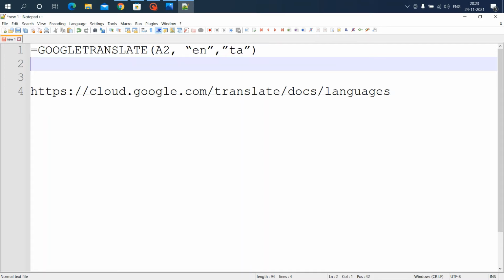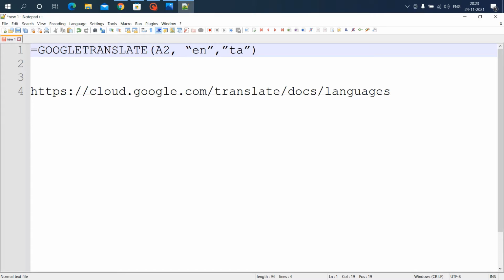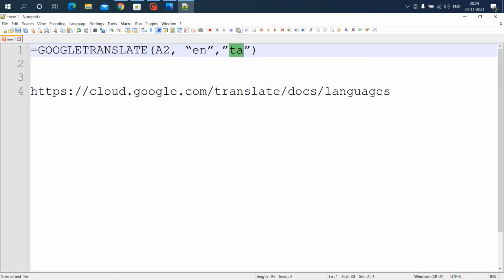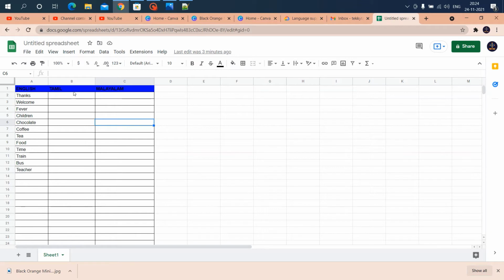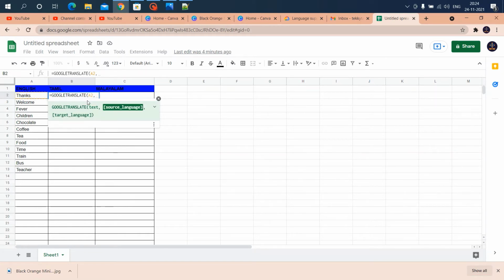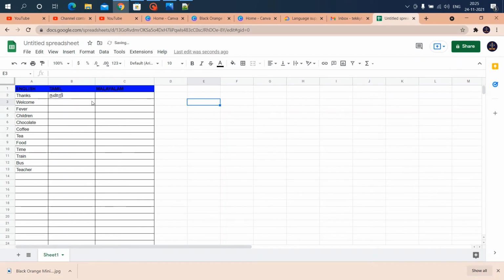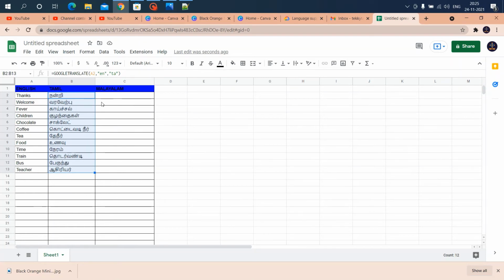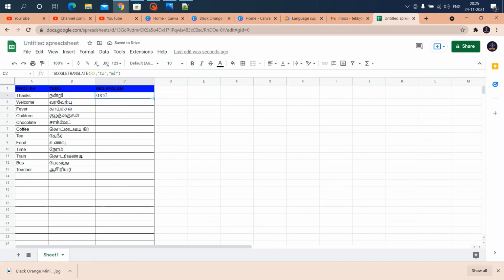How to translate using google sheet | Language Translation | Technology made the translation easy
This video is to understand how to translate from one language to another using google sheet.

Formula:  =GOOGLETRANSLATE(A2, “en”,”ta”)